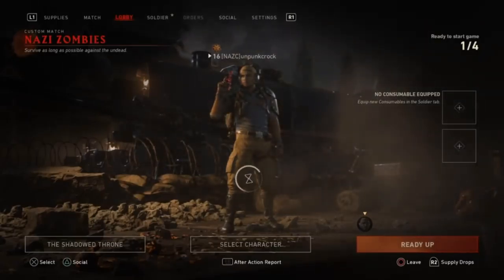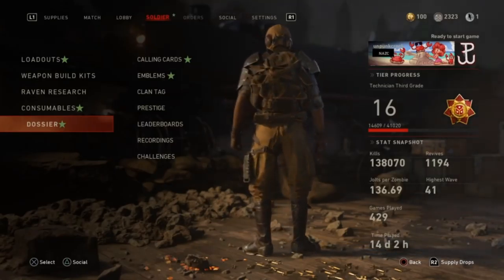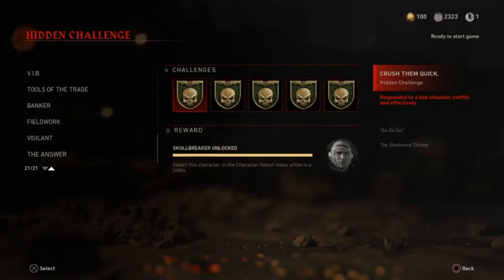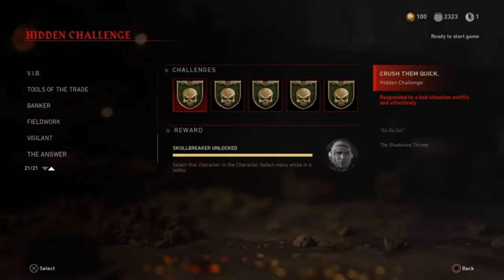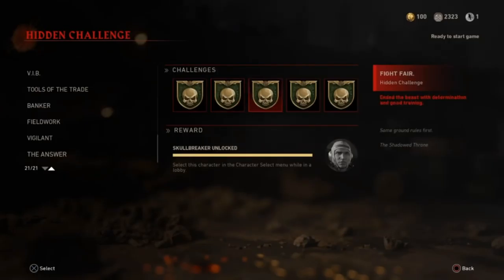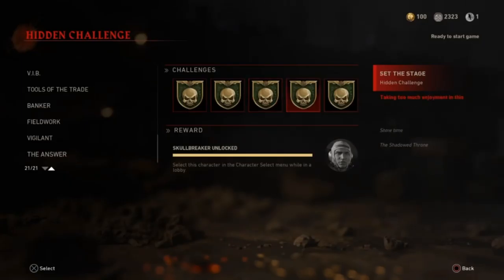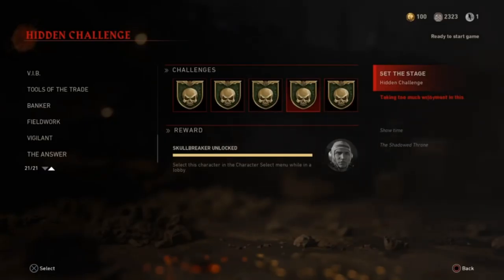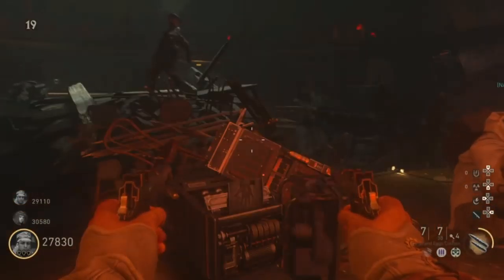How to Unlock the New "Skullbreaker" Secret Character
Here is a guide on how to unlock this new secret character called "Skullbreaker"

I hope this helps you guys out and here is a link to my speed run under 33 minutes guide!